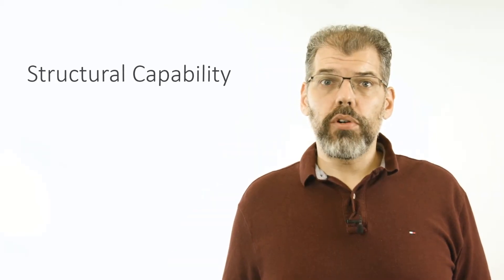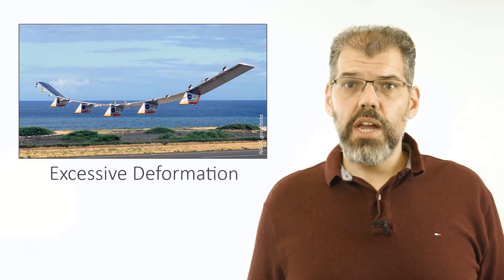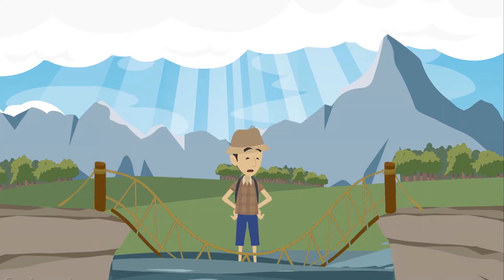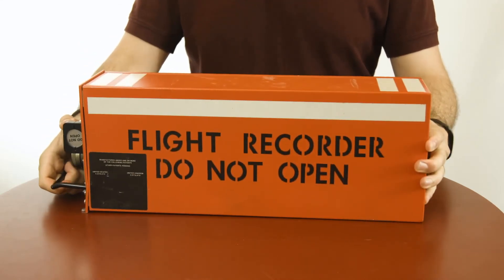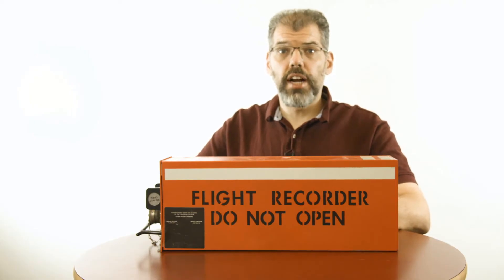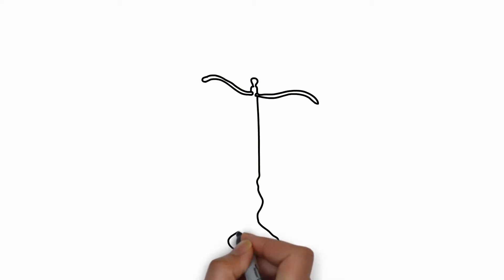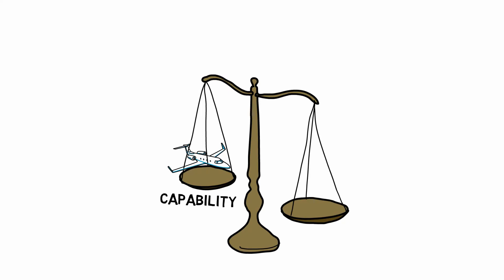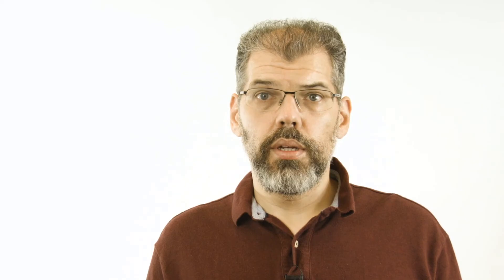AEASM1x_2018_514_DesignChallenges-video